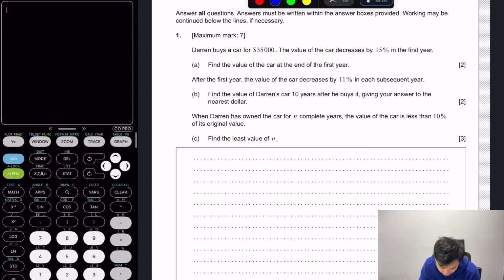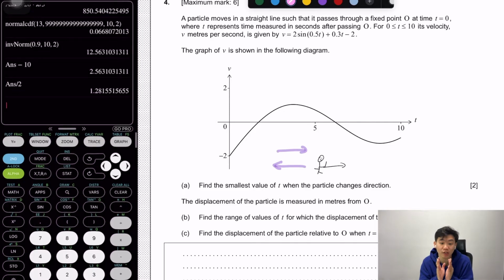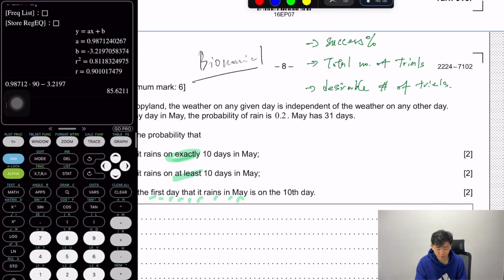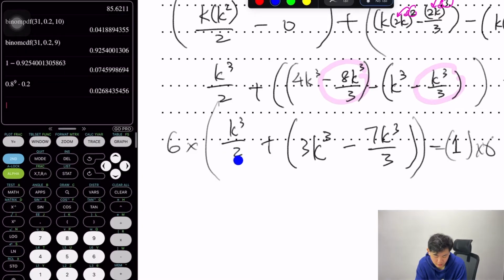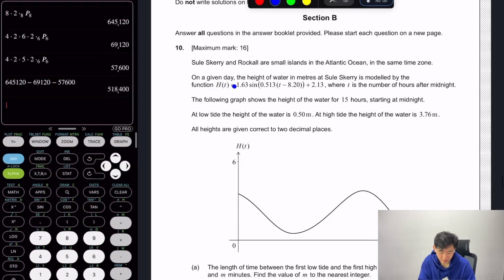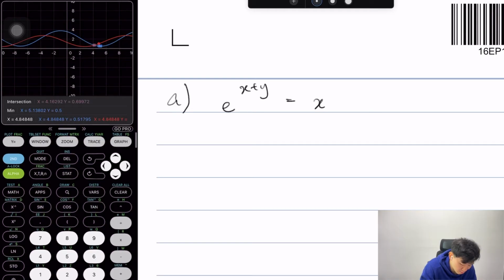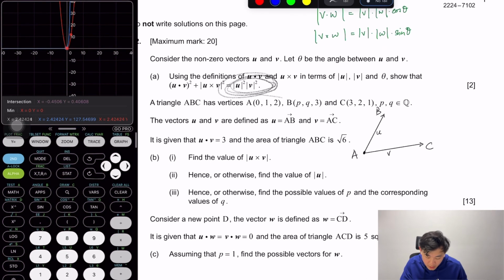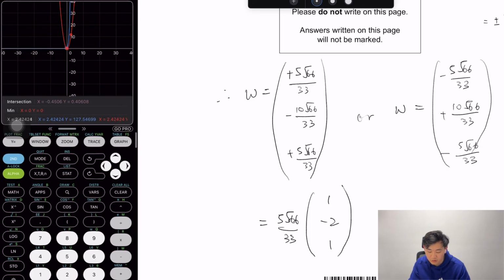⭐️IB Math AA HL May 2024 TZ1 | Paper 2 Full Solutions & Walkthrough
🎓 IB Math AA HL | May 2024 TZ1 Paper 2 Solution 🧠

In this video, we dive deep into the latest IB Math AA HL May 2024 TZ1 Paper 2! From intricate calculus problems to challenging probability and statistics questions, this walkthrough will help you master every concept and tackle your exams with confidence.

⏱️ Timestamps:
Section A
00:00 - Question 1
07:26 - Question 2
14:28 - Question 3
19:48 - Question 4
29:20 - Question 5
40:15 - Question 6
49:47 - Question 7
57:33 - Question 8
1:13:19 - Question 9
Section B
1:22:34 - Question 10
1:42:45 - Question 11
1:59:05 - Question 12

📚 What you'll learn:

Comprehensive step-by-step solutions to every problem
Advanced techniques for IB HL Math success
How to apply critical thinking under exam conditions